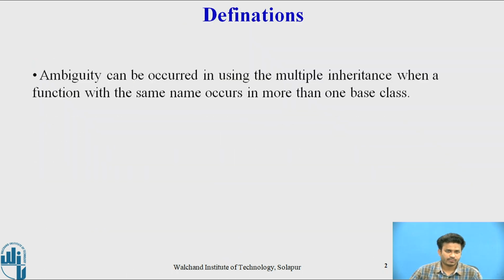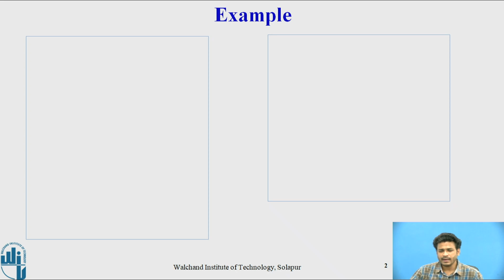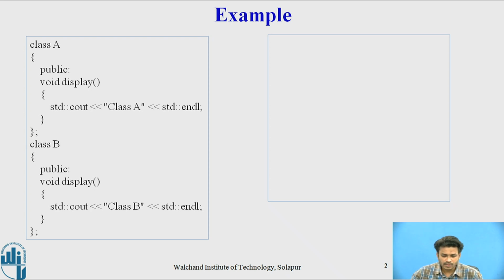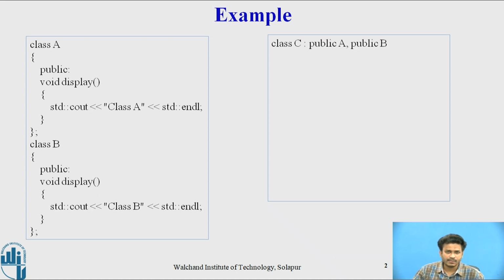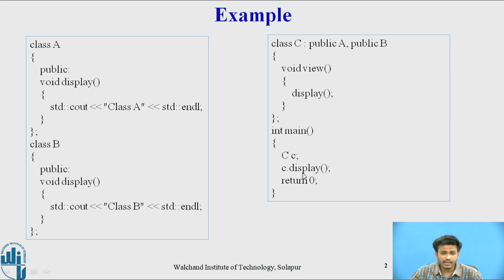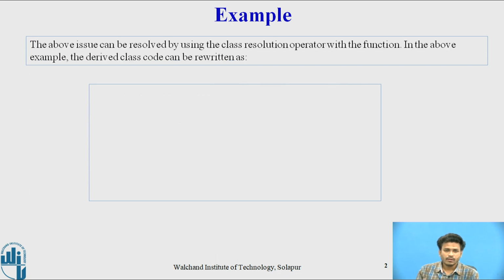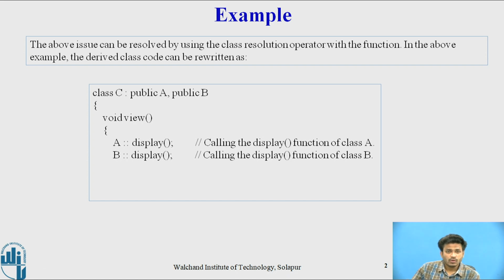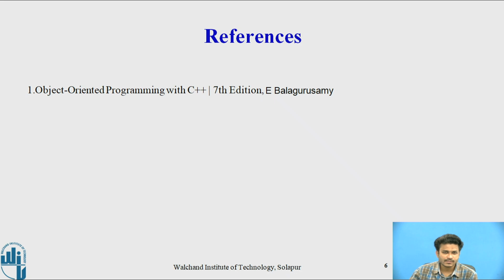Ambiguity Inheritance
Mr. R.R. Wagdarikar,Assistant Professor,Computer Science and Engineering, Walchand Institute of Technology, Solapur